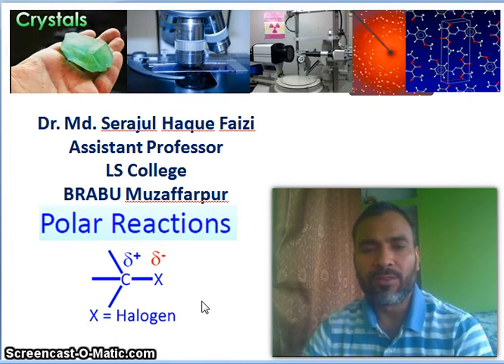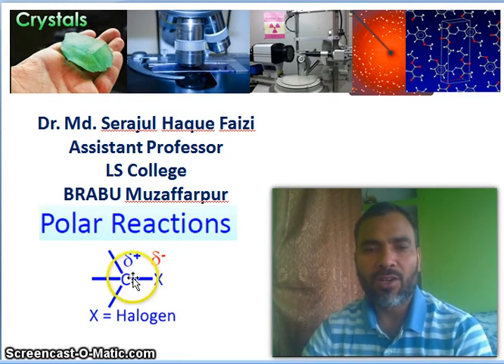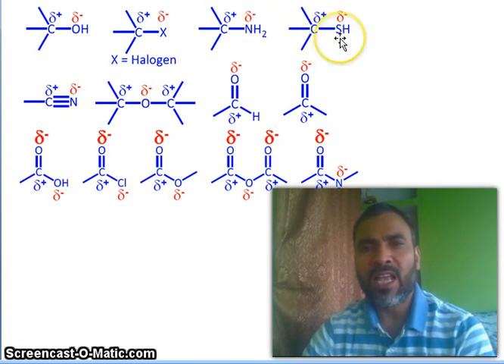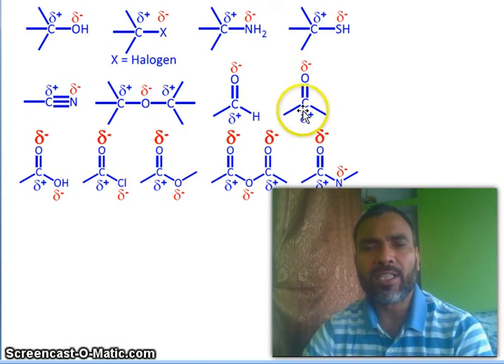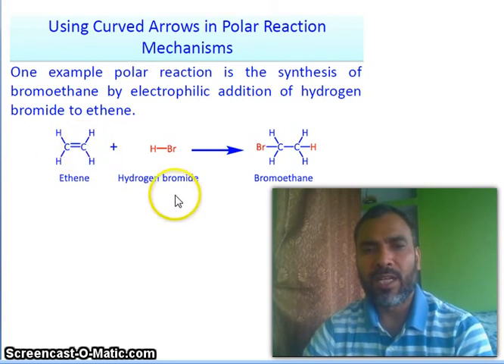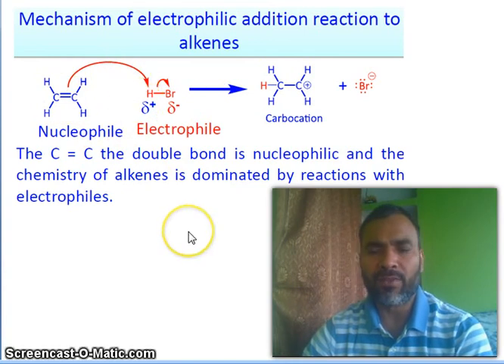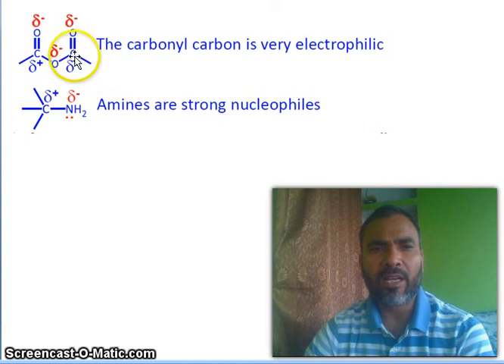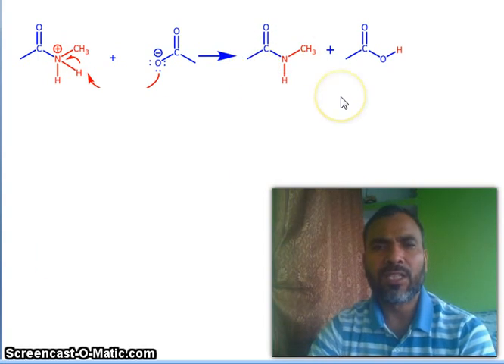Polar reactions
electrophilic and nucleophilic reactions, Polarity of Bond